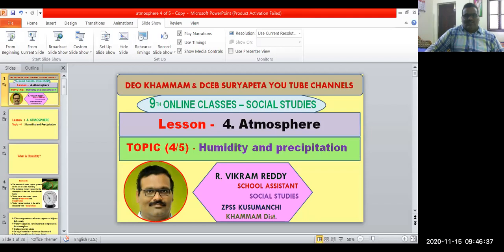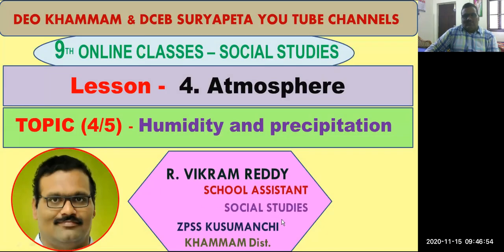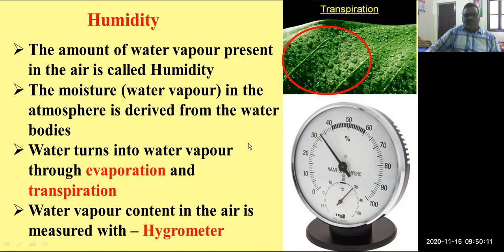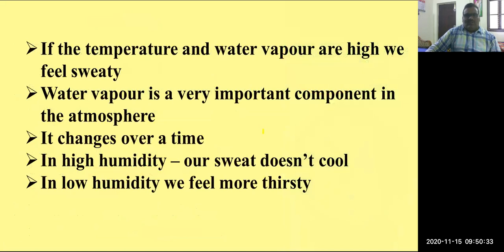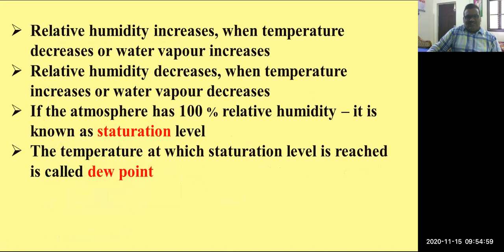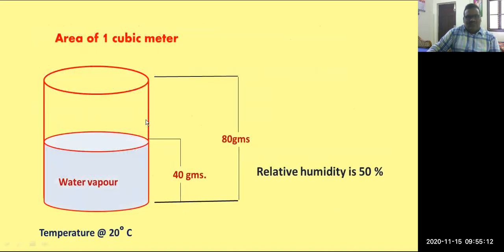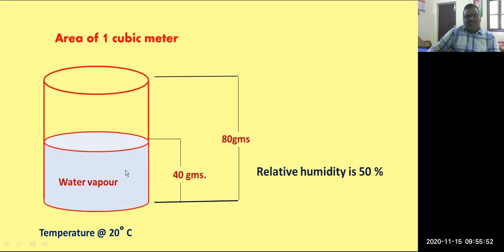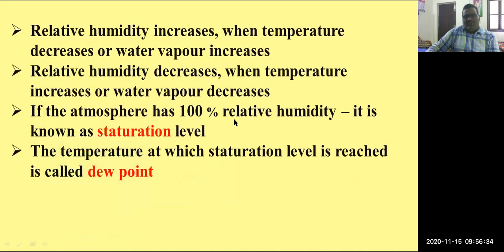ATMOSPHERE Humidity & Precipitation Part 4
IX EM ONLINE CLASSES